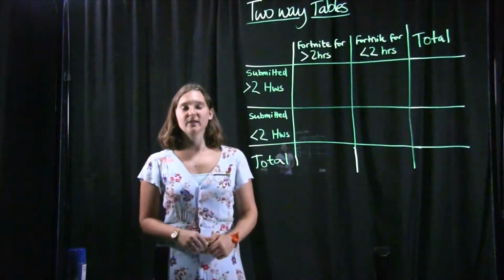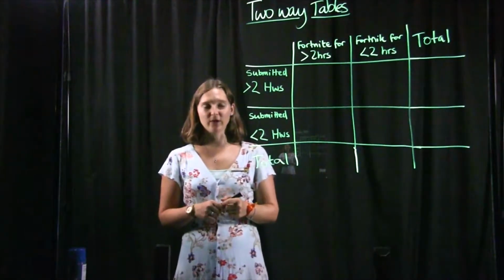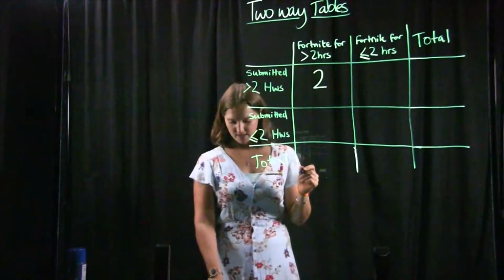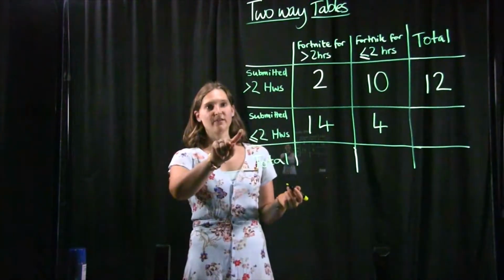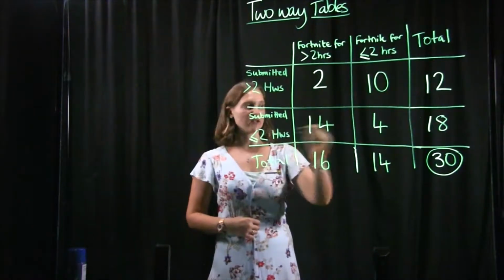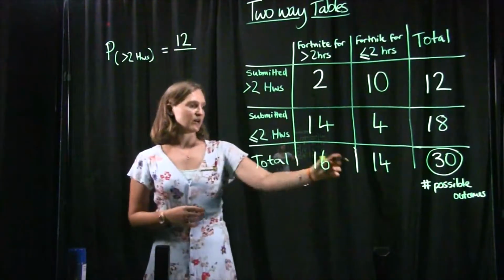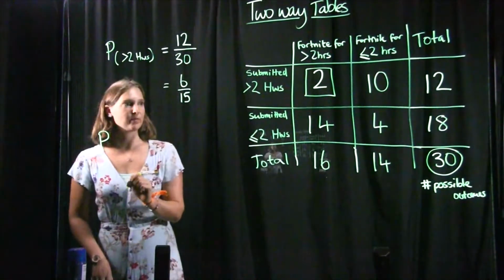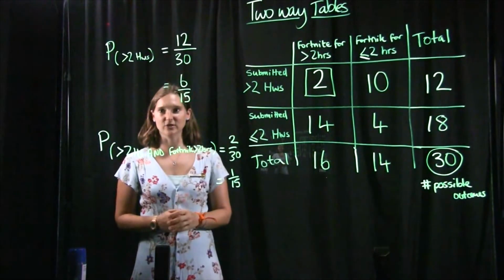U2 T2L6 Two way tables